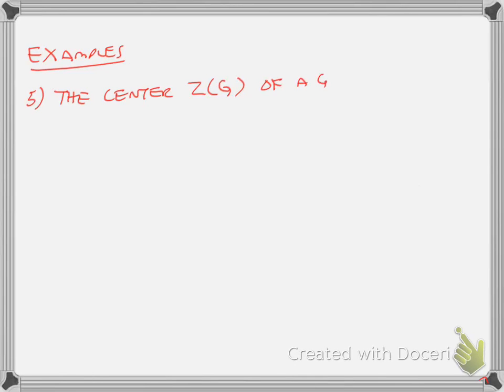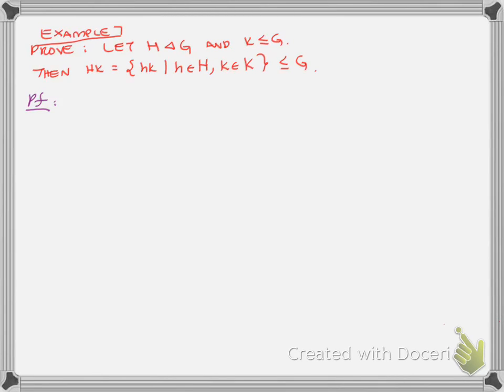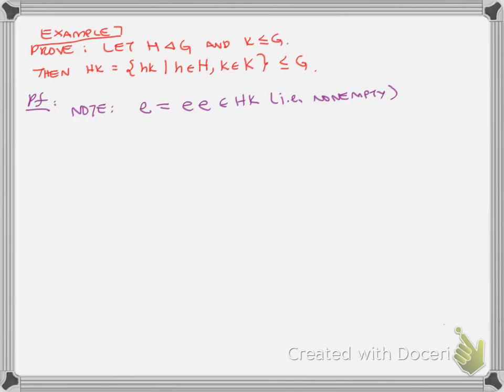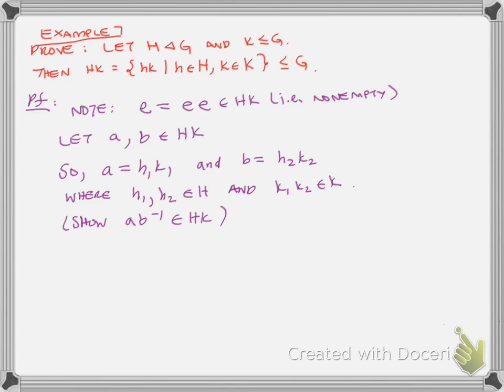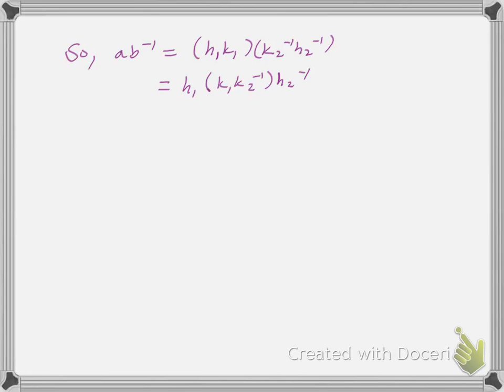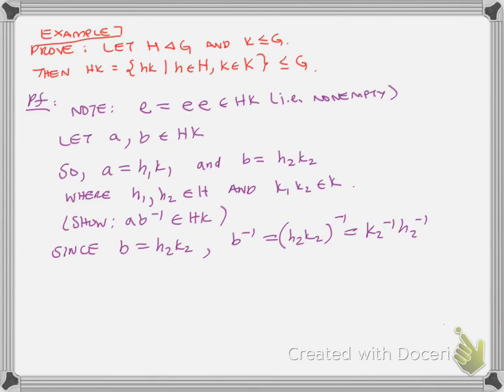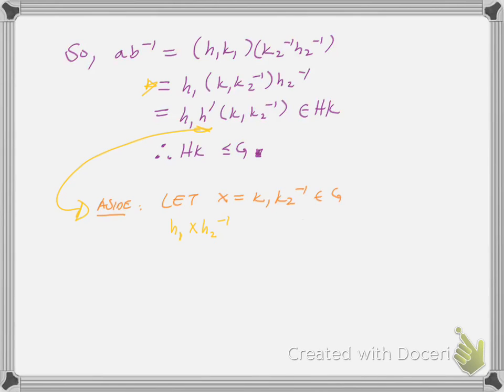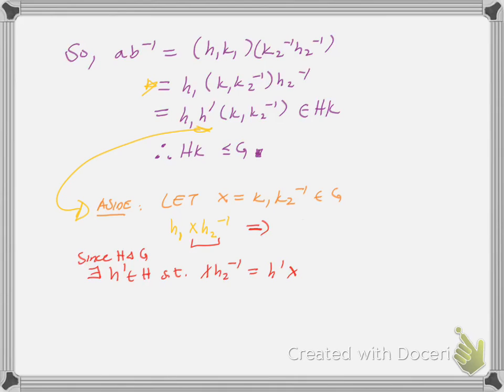Abstract Chpt. 9 Normal subgroup. pt. 2